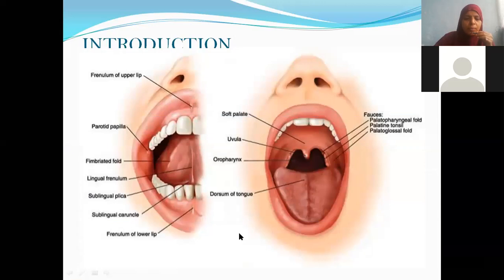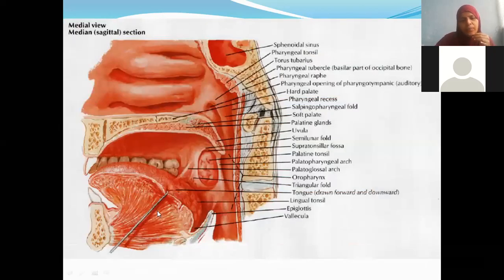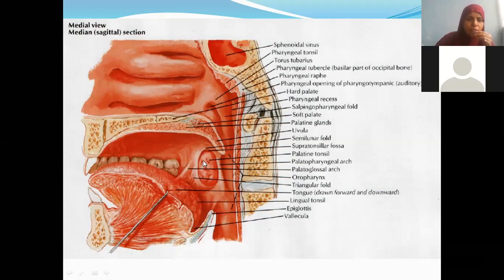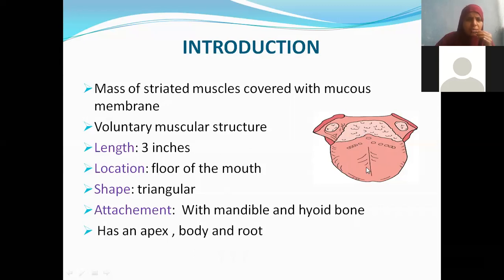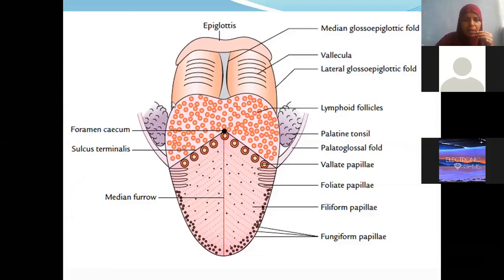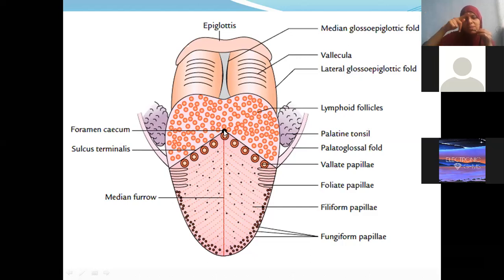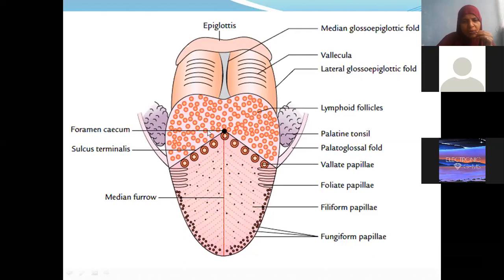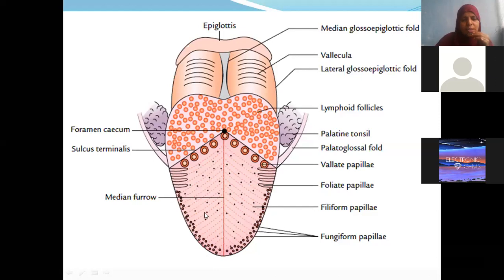Tongue 1 Anatomy Dr Shabana lectures